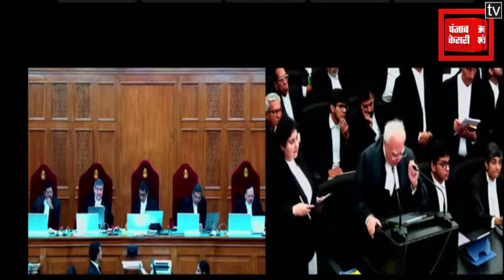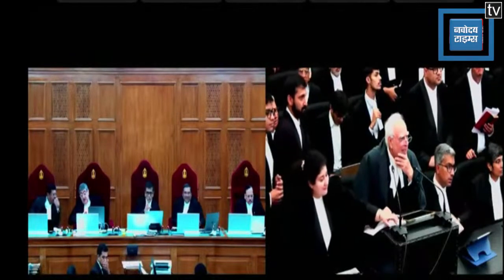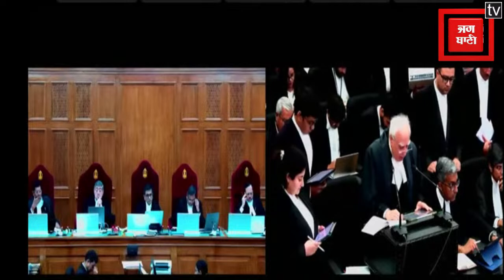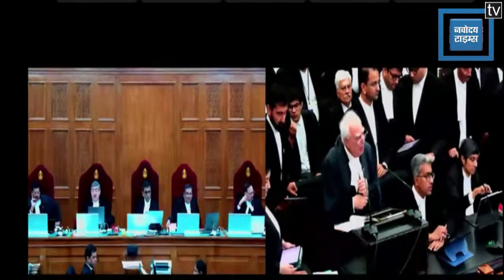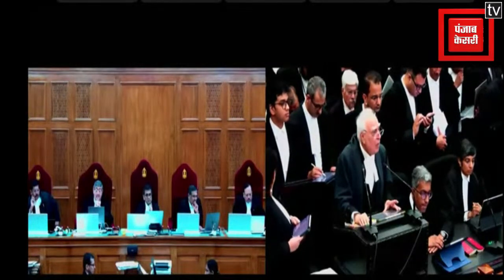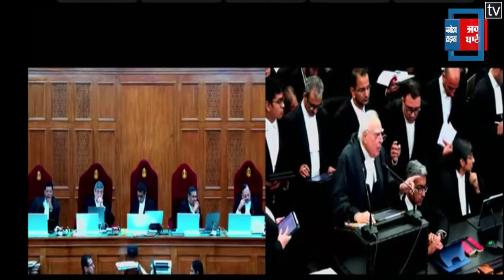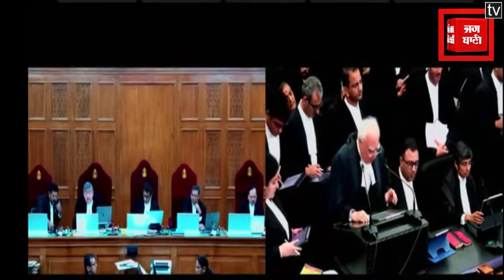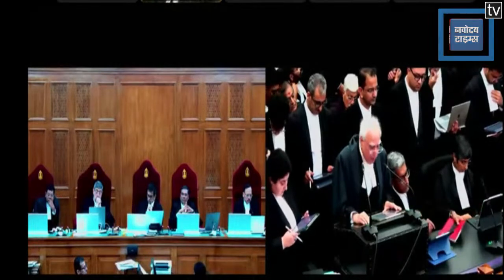सुप्रीमकोर्ट में चल रही धारा 370 पर सुनवाई, देखें Live